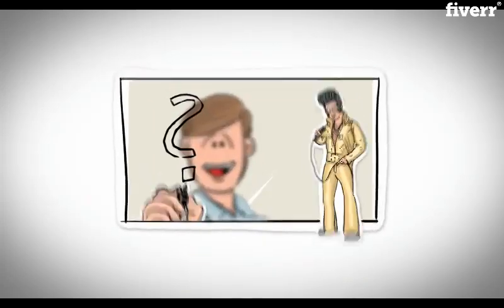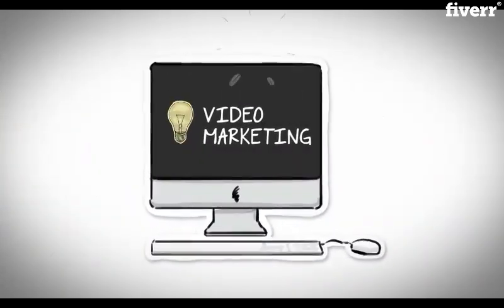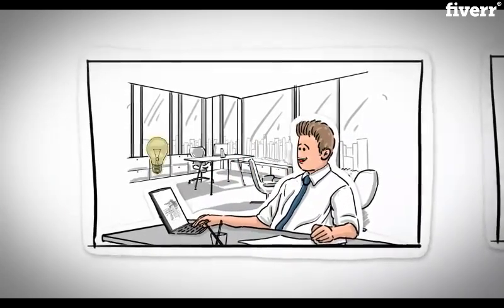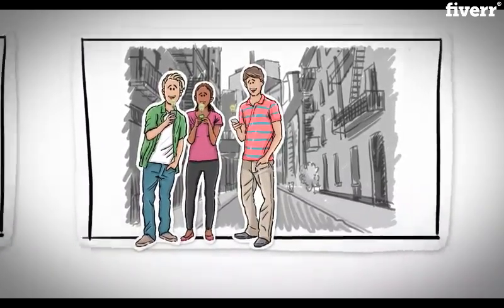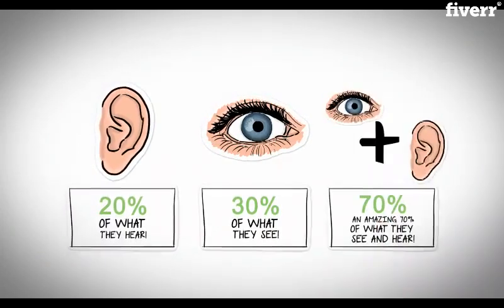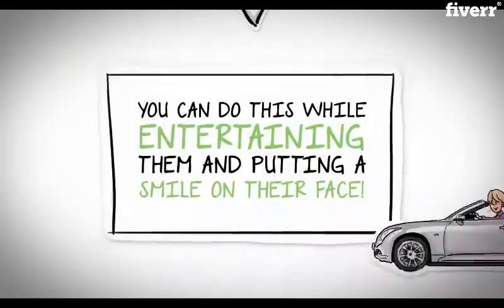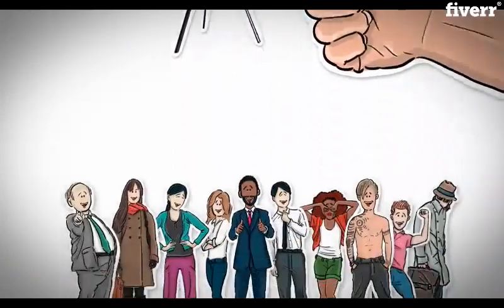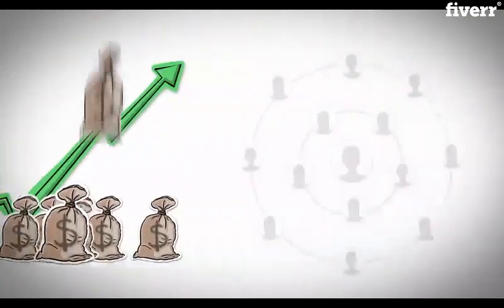I will create an awesome whiteboard animation video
Link to this gigs:
I will create an awesome whiteboard animation videoAre you looking for a white board videos?You've come to the right place.I will produce a top quality whiteboard videos. Grab this amazing opportunity only on Fiverr.com!Dont miss to get the following services for just $30 Gig:1. Upvto 1 min long Whiteboard animation video2. Free Revisions (Satisfaction Guarantee)Please provide me the following:- A written script - Voiceover (optional)- Logo and Website URL (optional)What are you waiting for? Please contact me before ordering so I can see if I am able to meet your requirements.I will create an awesome whiteboard animation videoNote: This is a limited time offer exclusively on Fiverr.com*If you need 2D explainer video you can refer to my other gig.Here are some samples for Whiteboard gig are some samples for custom made